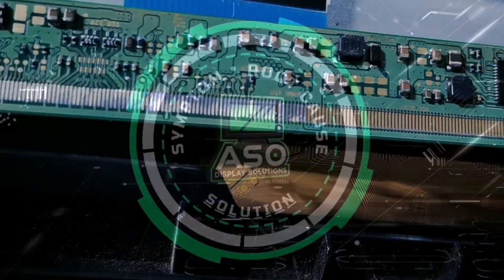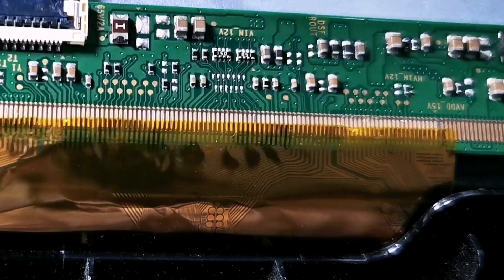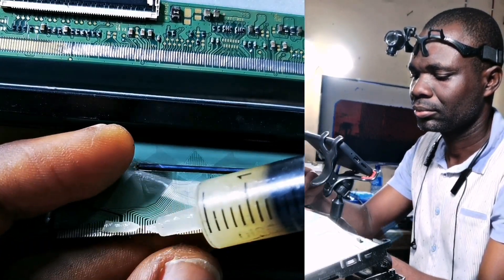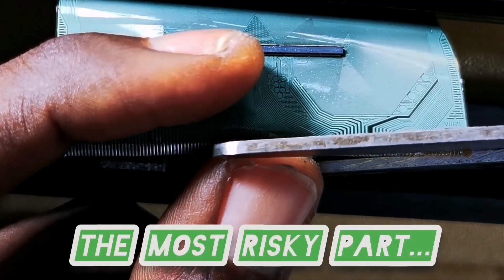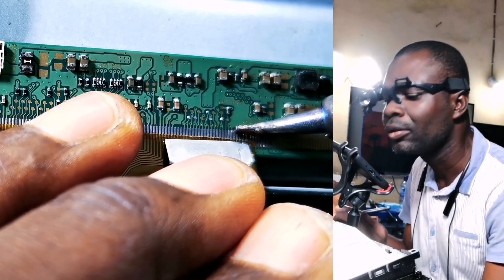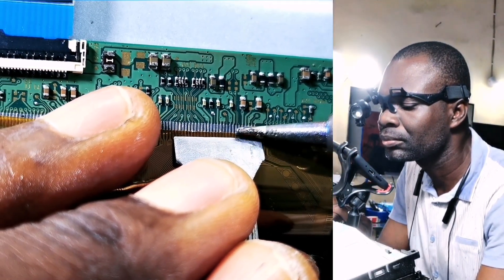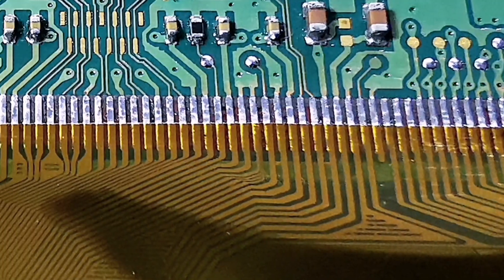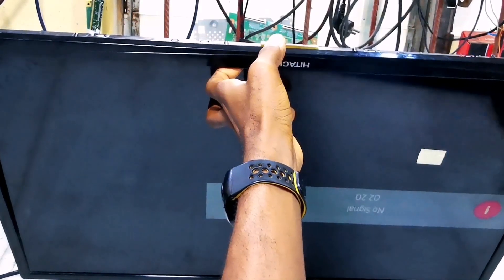How to Solder BIG COFs Samsung LCD Panels (Amazing Results!)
This video shows if it's possible to solder Samsung LCD panels' big COFs to their PCBs successfully by hand. The panel featured is a very common 32-inch Samsung LCD with the model number 16Y_GH11MB7S4LV0.2.

CLOSED CAPTION:
So, straight to the point: notice that this big COF source PCB is already prepped for manual bonding. But can big COFs be soldered to their PCBs successfully?

Would you attempt soldering this COF? Well, I decided to do this ‘scary” repair for reasons that I'll explain in a separate video on the same panel.

I said scary because that's just how some feel about soldering big COFs. They think that if smaller COFs are difficult enough to bond manually, big COFs would be totally impossible to solder.

You too can make lots of money fixing TV or MONITOR displays by following closely the tips shown on this channel. Explore how to do ribbon flex repair, LED/LCD/OLED TV panel COF TAB manual and machine bonding, microsoldering, and learn to fix faulty screens using several other techniques and equipment, following the tips in the videos on this channel, and with the right support from us.